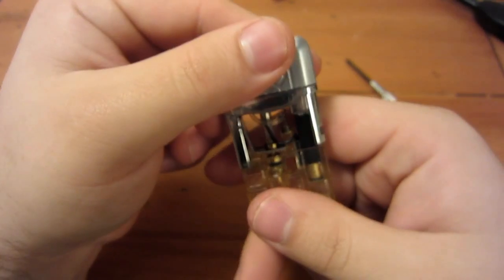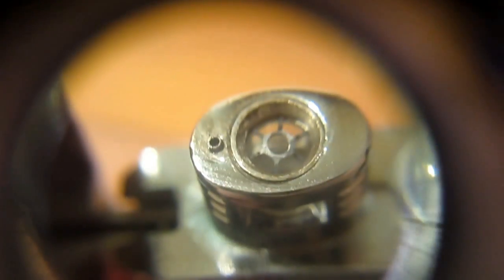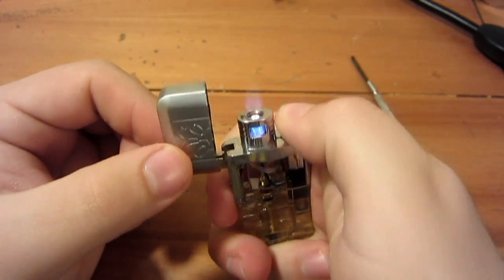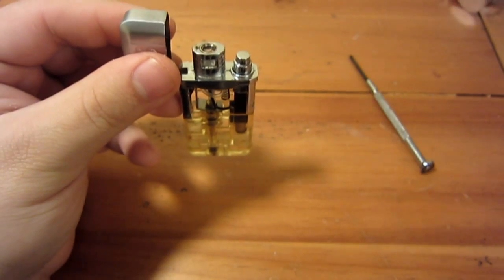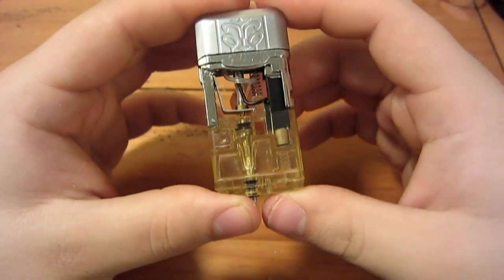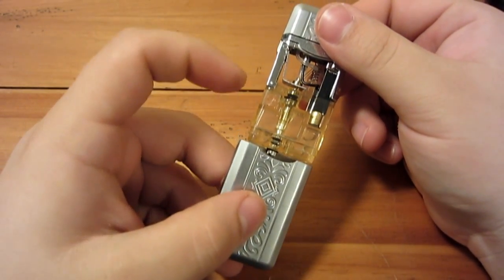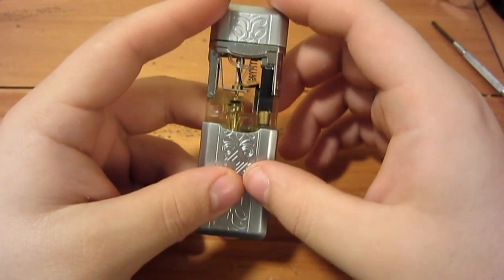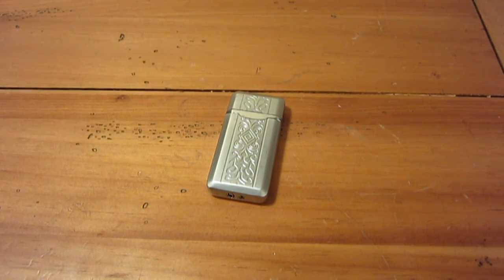Explaining How Butane Lighters Work & How To Fix Them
Fixing a broken butane lighter...